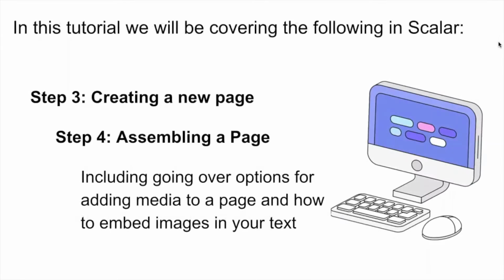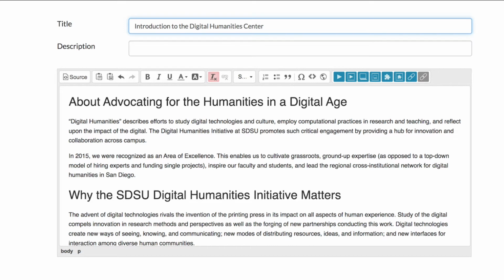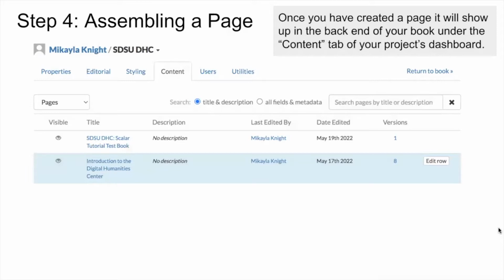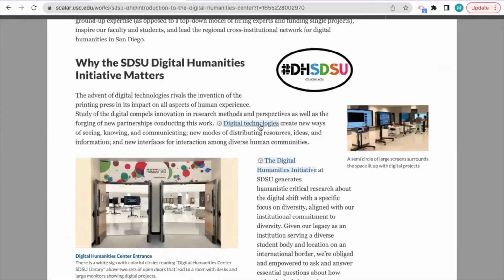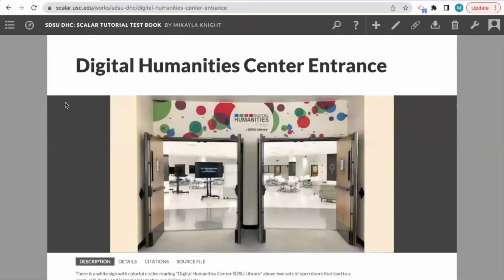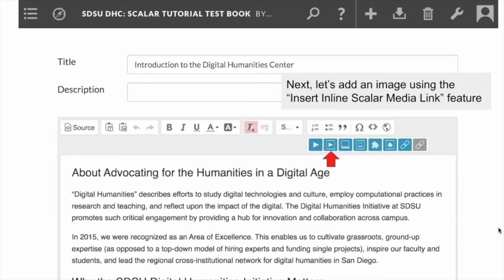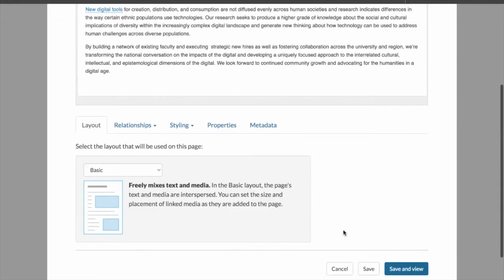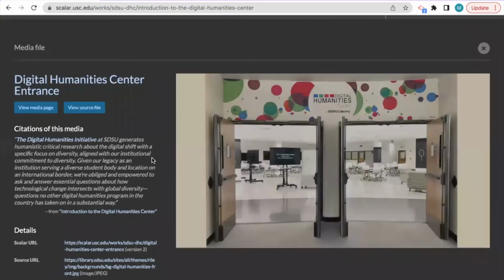Tool Tutorials | Scalar | Assembling & Editing pages 3/11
In this video, DH Center Mik Knight guides users through the process of creating a new page in Scalar and adds text and images to it to make her simple book visually engaging.

Slides: @ation/d/16vn88s9Kkjr52lShhB2QcFYGQDw4hFkldpRw5pSxt5o/edit

English Transcript: @t/d/1B6iSXp_ETAKTTRLBIPUmGvBfNVfwMnZ8pTSsLdza7D0/edit

Copyright Statement: @1kxsKT9v8YMKMoZQSAWOk4OCPnTvFOpav/view